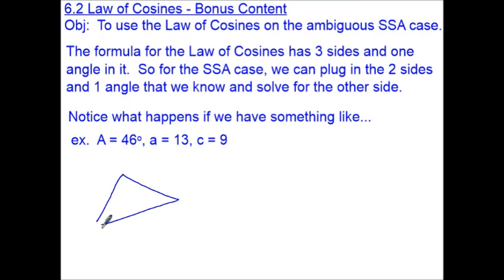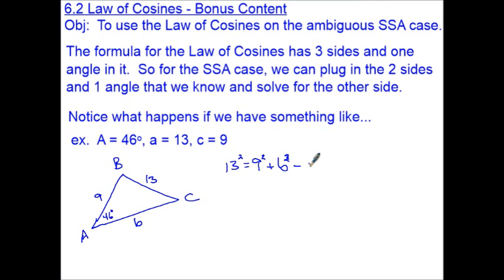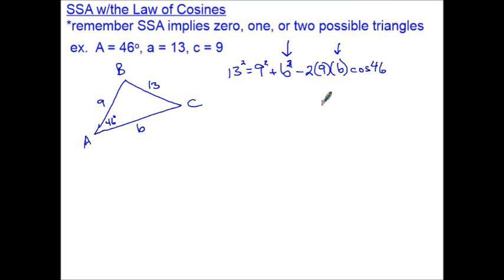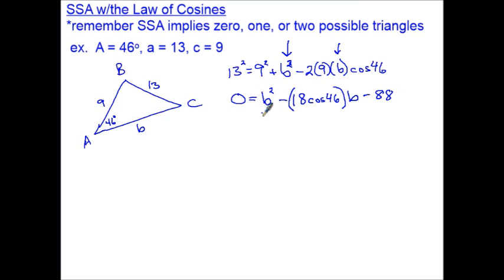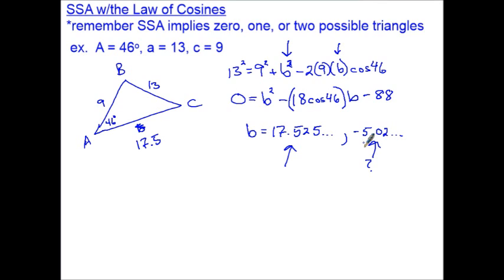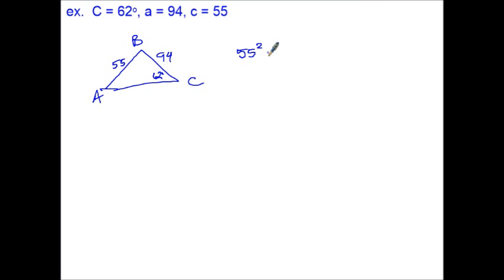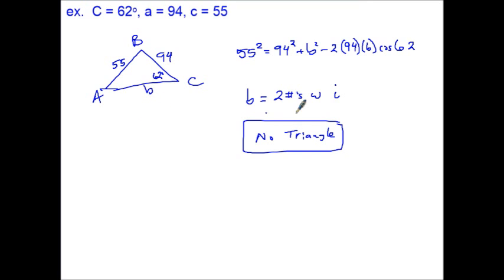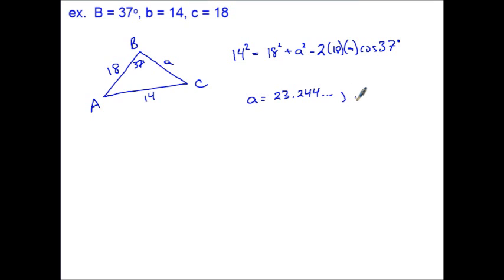PC 6 2bonus lesson